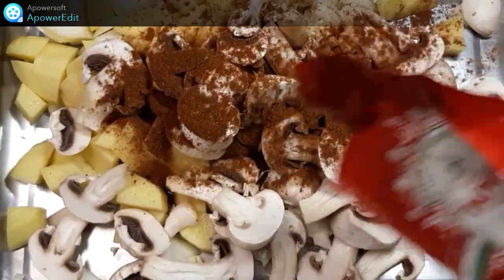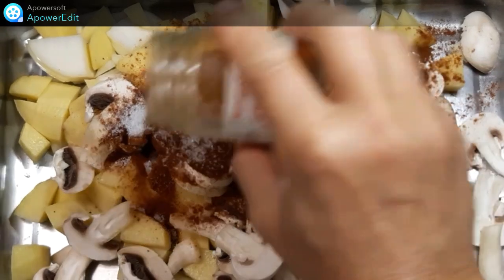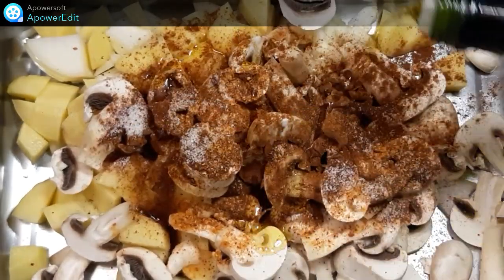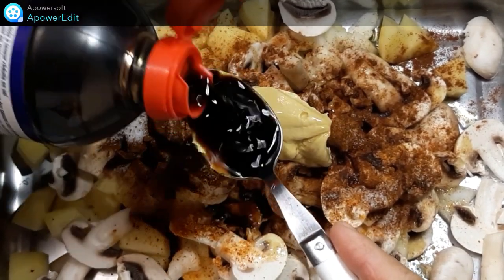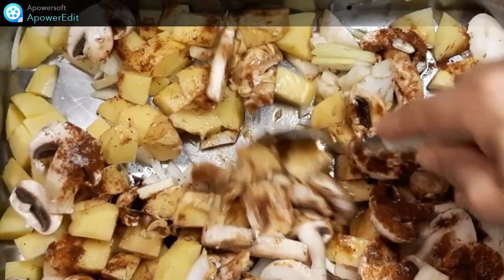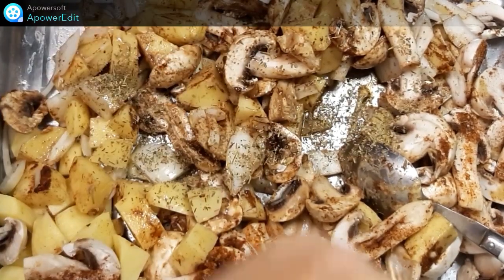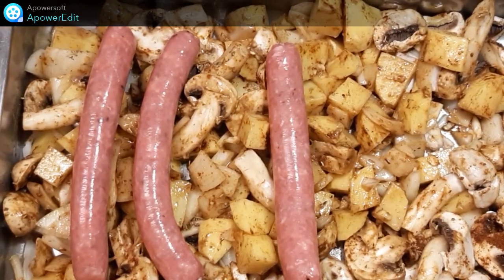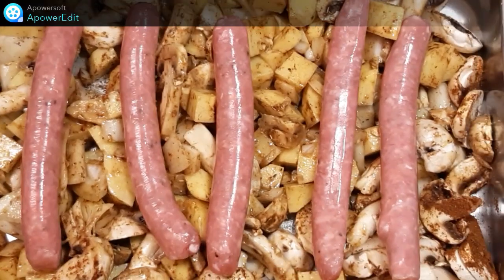Recette de saucisses, pommes de terre et champignons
Un plat sans chichi et très bon de "Recette moderne"